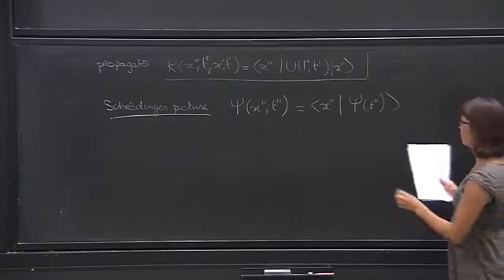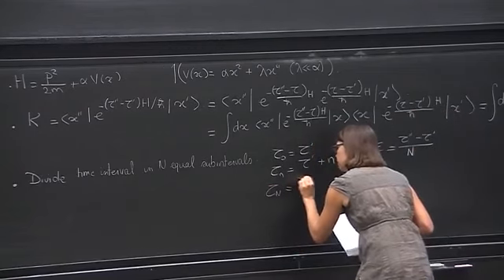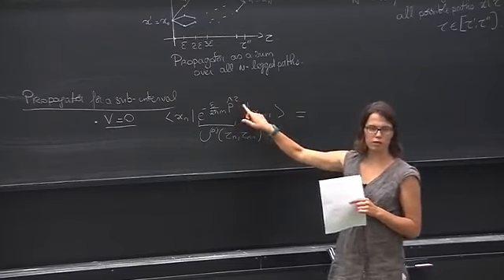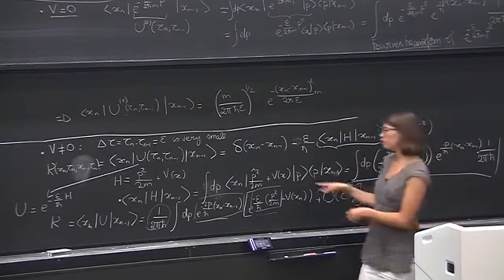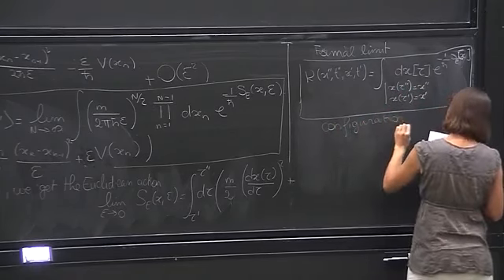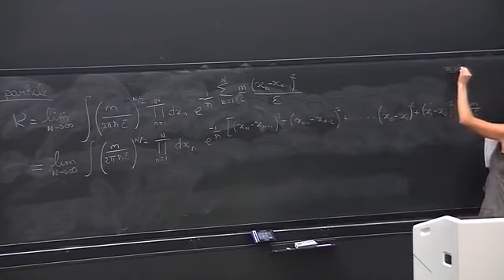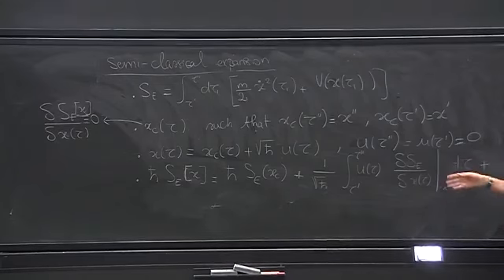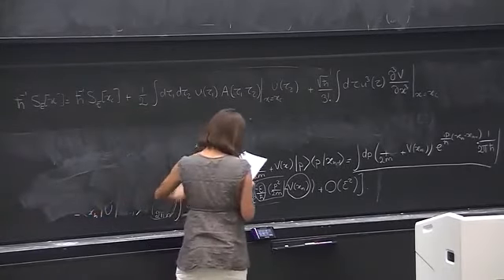Lecture 4 ¦ Quantum Theory by Maite Dupuis